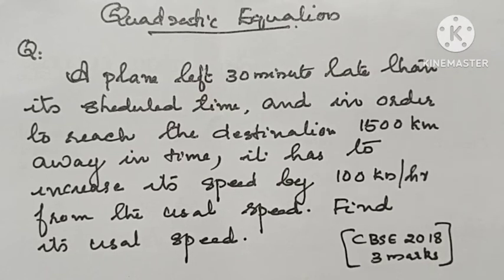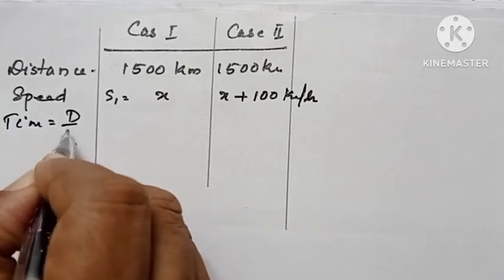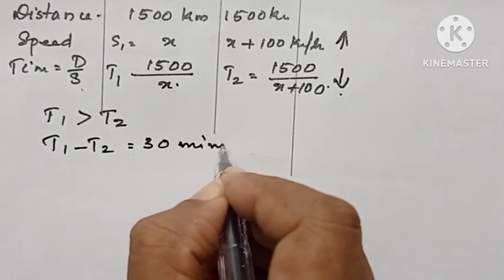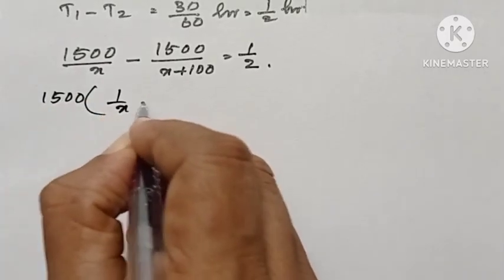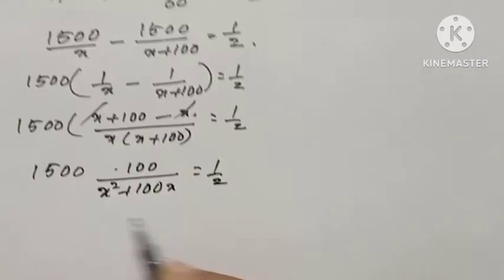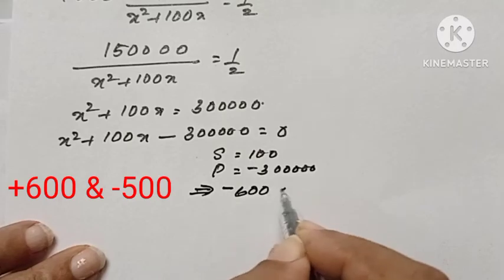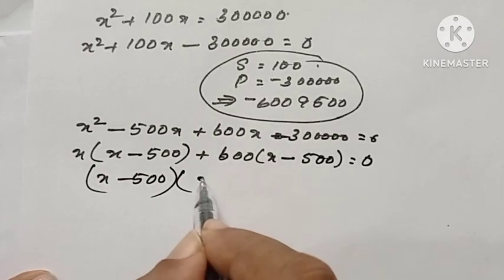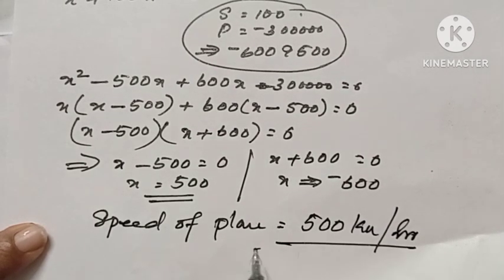Quadratic equations |class10 cbse| word problem| Aeroplane| speed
A plane left 30 minutes late than its usual time and in order to reach the destination 1500km away in time it had to increase its speed 100km/he from the usual speed.Find its usual speed.
cbse
class 10
maths
quadratic equations
princyalex